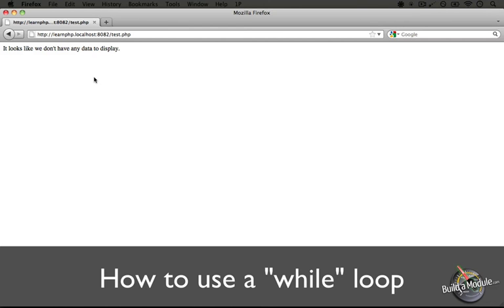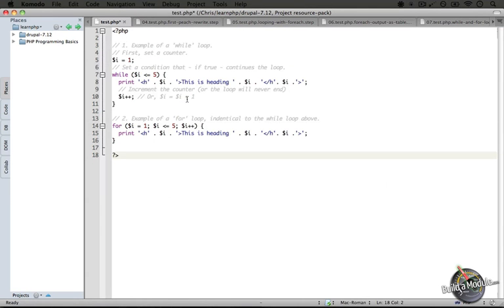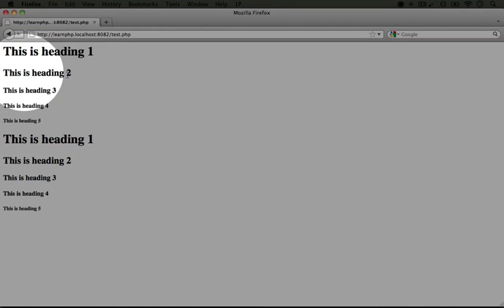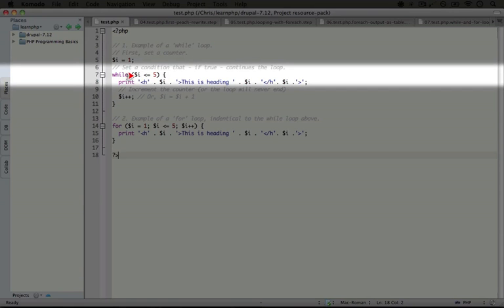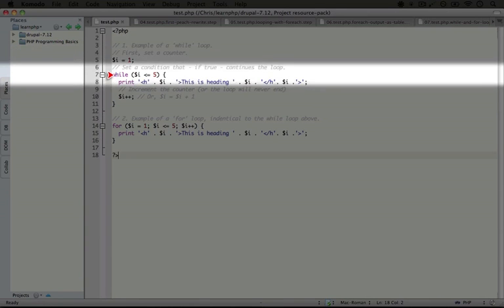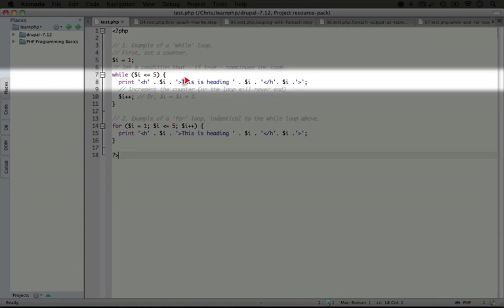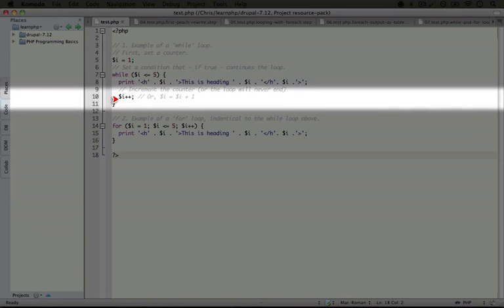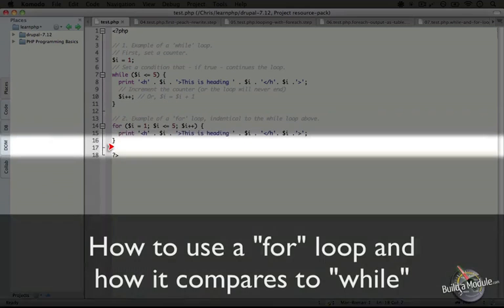35. How to use a "while" loop (a Drupal how-to)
Here's a short excerpt from the video transcript: "Now, there's a couple of other ways that we can create a loop that doesn't require an array. Let's go ahead and take a look at those. I'm going to jump back to the resource pack directory and let's go ahead and open up the seventh step which is called while-and-for-loops. Go ahead and copy the code and paste it over the code that's currently in your test dot php file and save it. Now in this file, we're exploring two different looping constructs. These are control structures that will allow us t..."